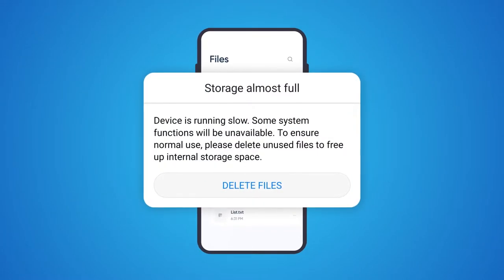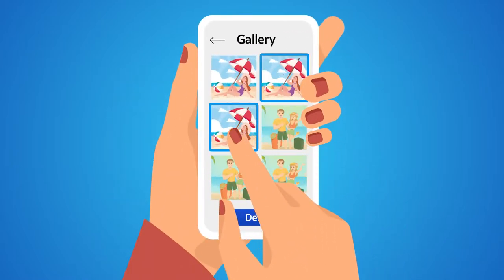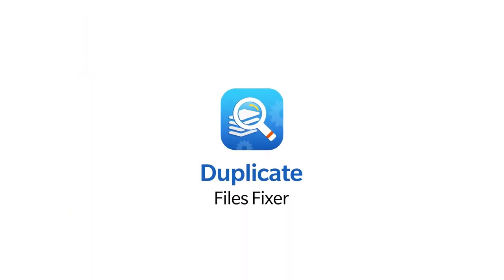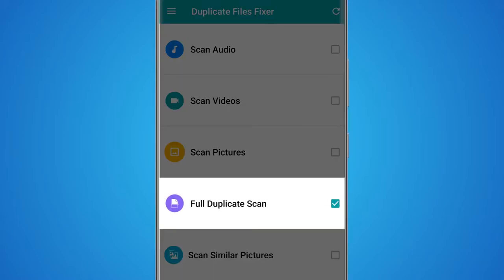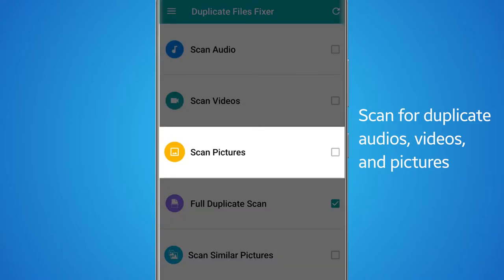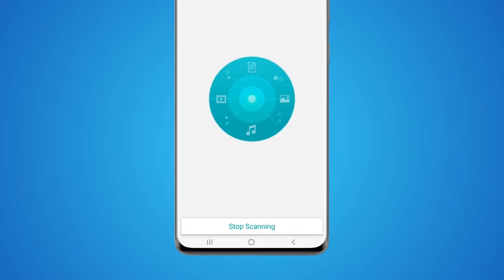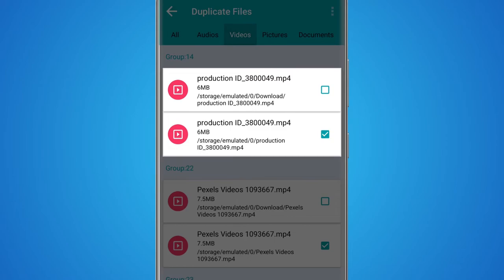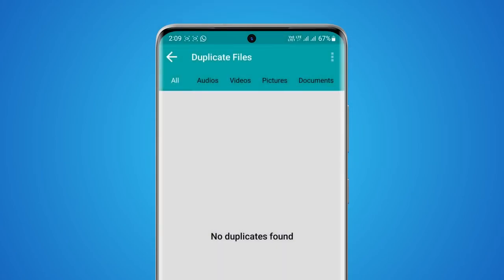How To Find and Delete Duplicate Files on Android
“Duplicate Files Fixer” finds and removes duplicate files from your Android device so that you can recover additional storage space without much ado. Moreover, similar photo cleaner the latest feature added to the application will remove similar pictures too.

Using this tool, you can search for similar pictures, copies of files stored on the phone's internal or external storage. Plus, Duplicate Files Fixer scans for duplicate file contents regardless of file name and format.